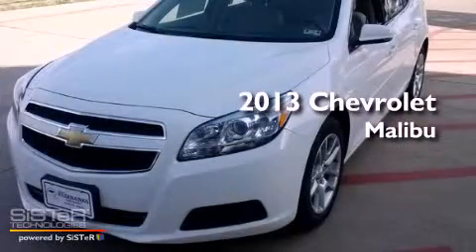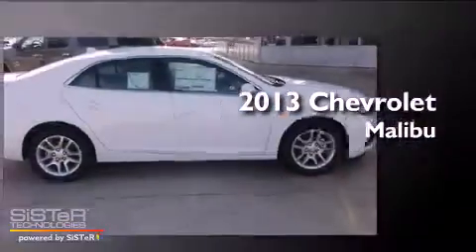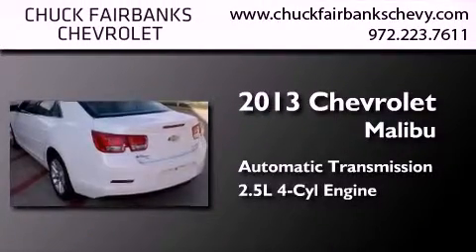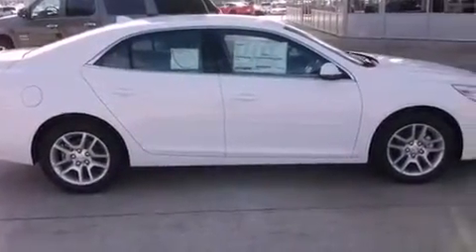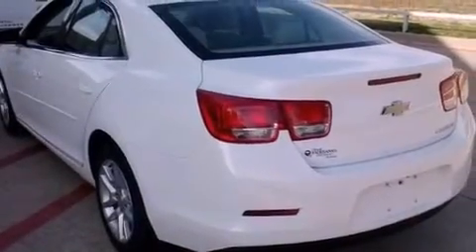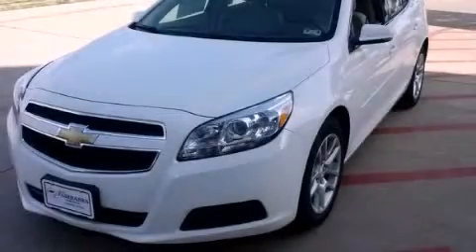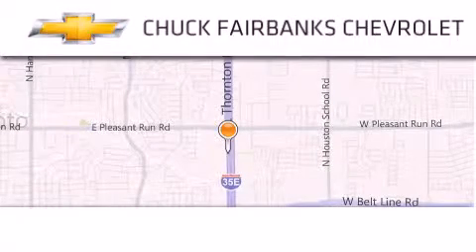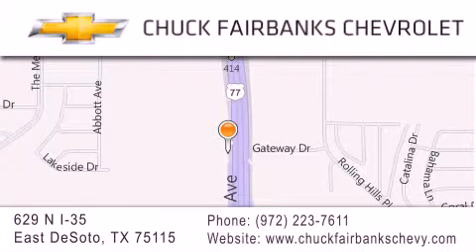2013 Chevrolet Malibu DeSoto TX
Year : 2013
 Make : Chevrolet
 Model : Malibu
 Engine : 2.5L DOHC 4-cylinder SIDI
 Trans . : Automatic
 Exterior : White
 Miles : 2
 Interior : Other
 Stock : DF196324

 629 N. I-35 East

 2013 Chevrolet Malibu DeSoto TX